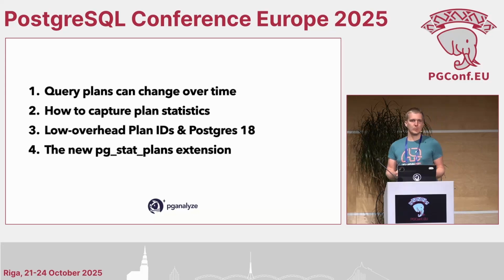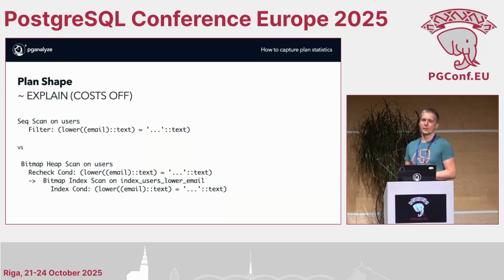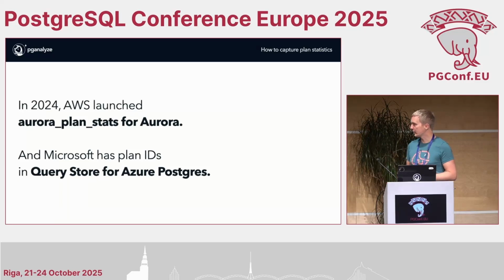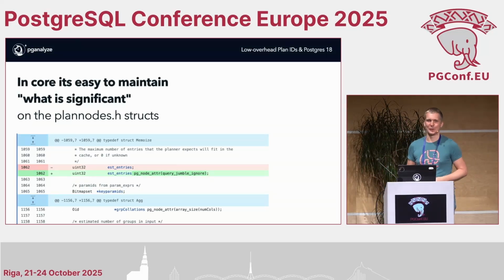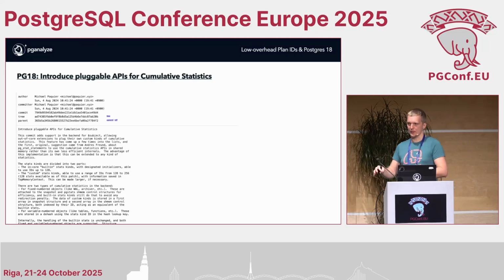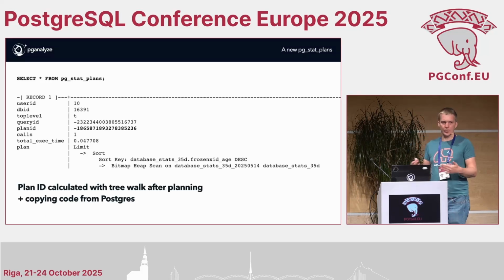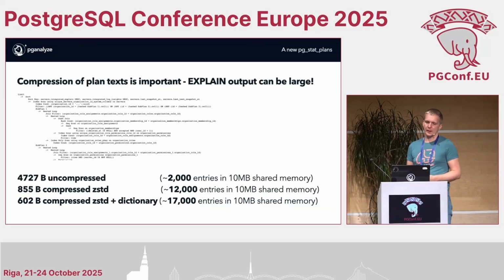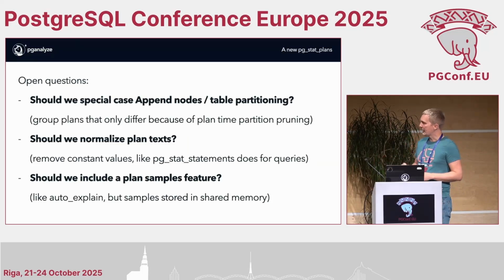Lukas Fittl: Tracking plan shapes over time with Plan IDs and the new pg_stat_plans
In this session I'll share an overview of my recent work to improve plan ID tracking in Postgres (similar to query ID tracking), and how it enables aggregate analysis of which query used which plan structure. We'll discuss which parts of a plan should be considered significant, and how to deal with special cases such as partitioning (which can lead to many unique plan IDs), and which parts of this could be done better in-core, vs an extension.

We will explore our new pg_stat_plans extension (similar in spirit to the same named but no longer maintained original pg_stat_plans) that builds on improvements in Postgres 18 to allow low-overhead monitoring of query plans over time.

We'll also compare how the new pg_stat_plans relates to previous approaches, including the old pg_stat_plans and pg_store_plans open-source extensions, as well as proprietary implementations by cloud providers that I'm familiar with as a user.